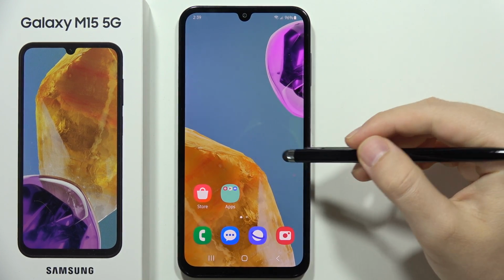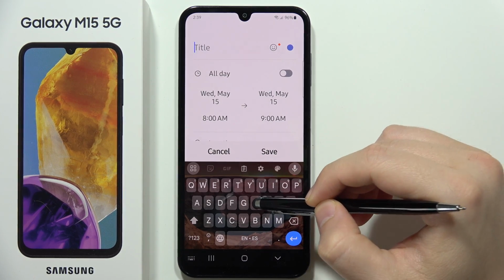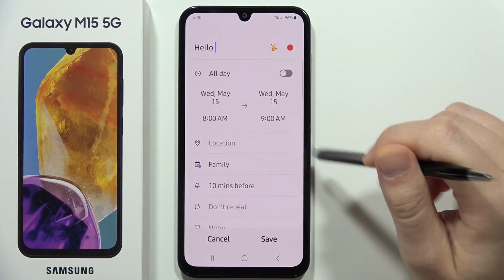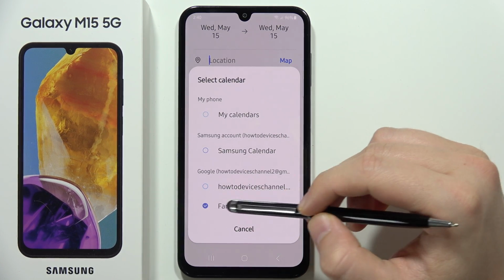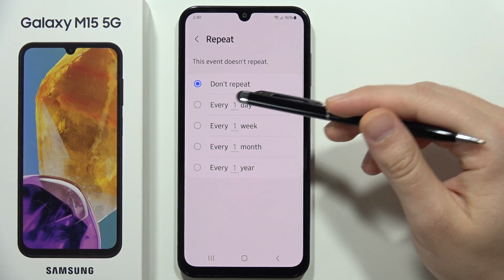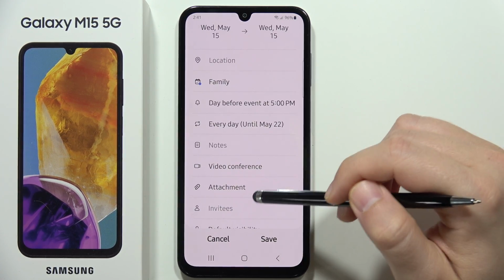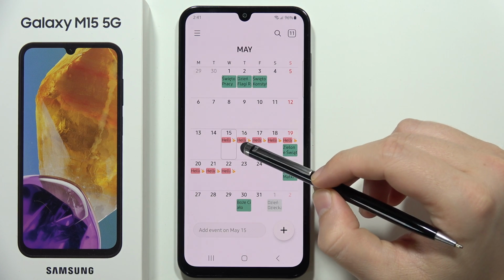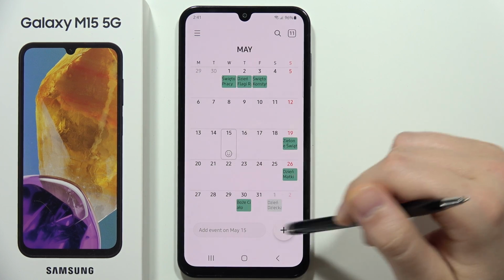How to Add Event to Calendar on Samsung Galaxy M15 5G?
Learn how to add an event to the calendar on your Samsung Galaxy M15 5G device with our easy-to-follow guide. Follow our step-by-step instructions to create new events, set reminders, and organize your schedule efficiently using the built-in calendar app.

Add event to calendar on Samsung Galaxy M15 5G
How to create event on Samsung Galaxy M15 5G calendar
Samsung Galaxy M15 5G calendar event addition tutorial
Organize schedule with calendar on Samsung Galaxy M15 5G